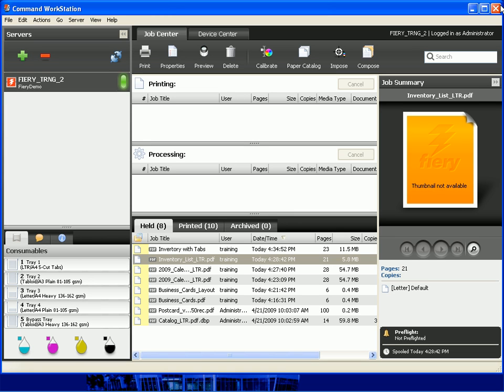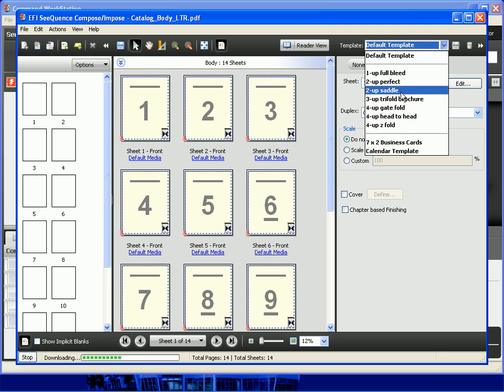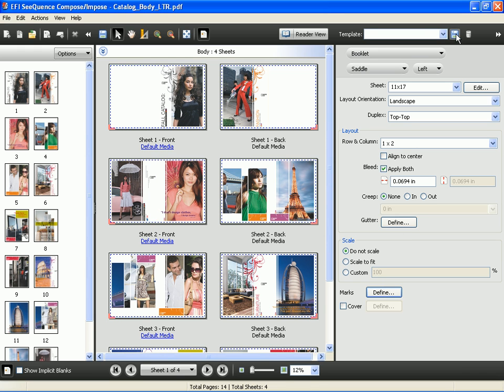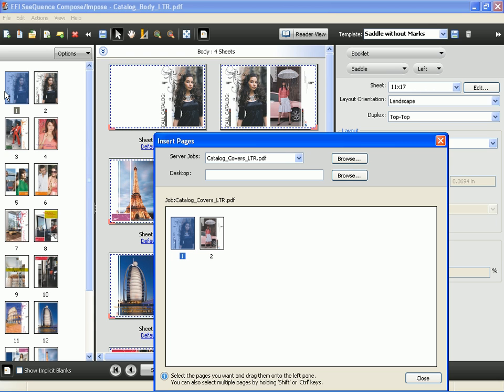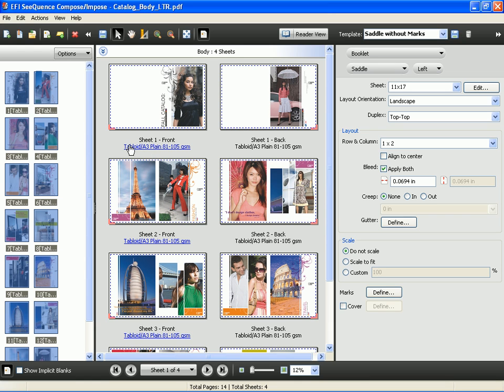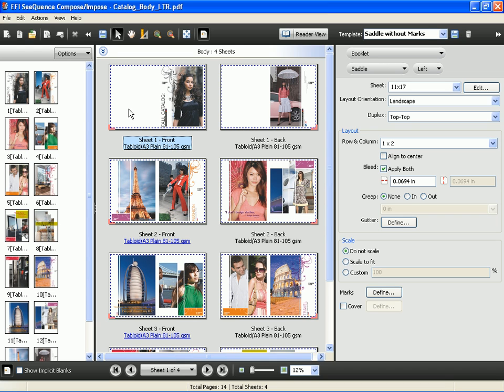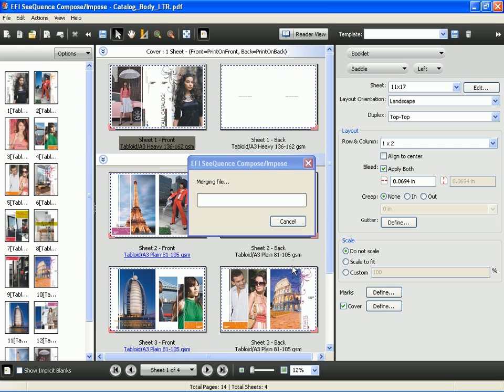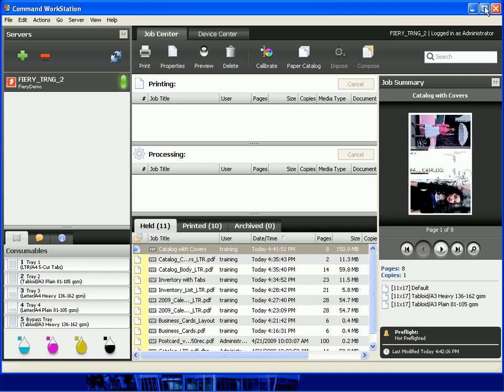Fiery SeeQuence Suite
Training on Fiery Command WorkStation 5, Fiery SeeQuence Suite, including Fiery SeeQuence Impose and Fiery SeeQuence Compose.

This training provides an overview of using Fiery SeeQuence Suite to merge two documents together, apply an Imposition template, applying media settings and defining chapter starts.